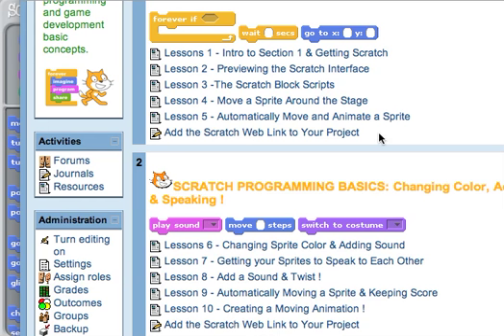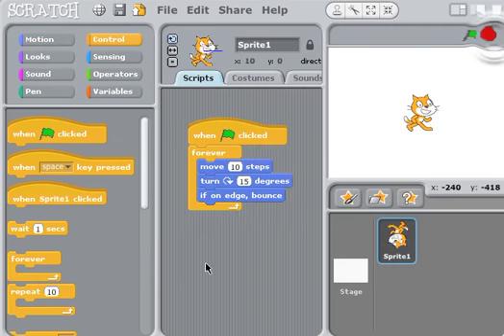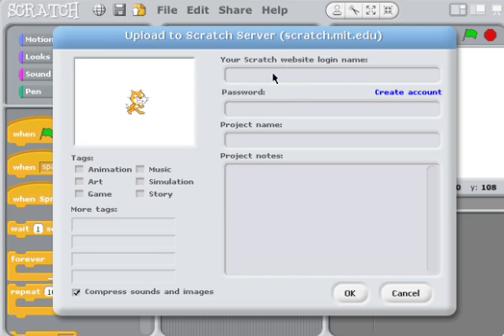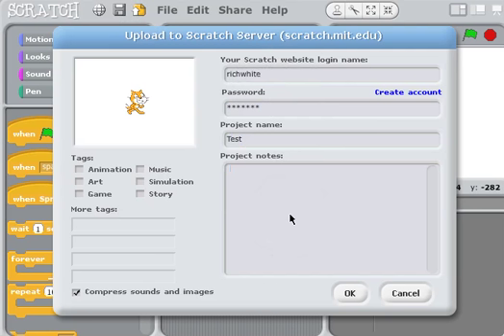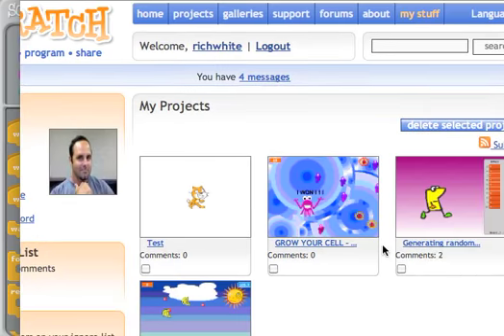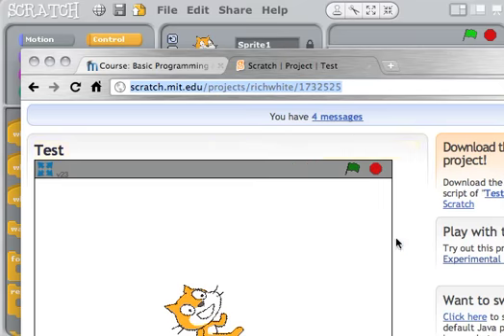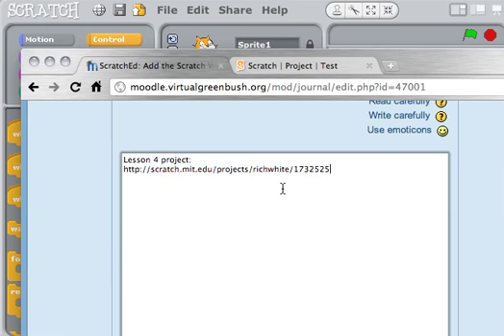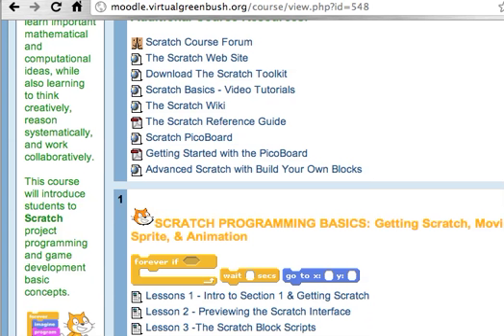Scratch 101 - Sharing your project on GreenbushLabs